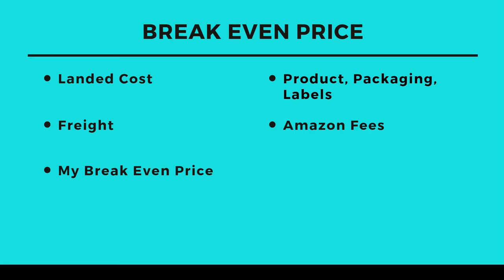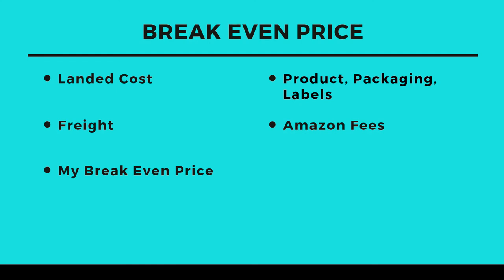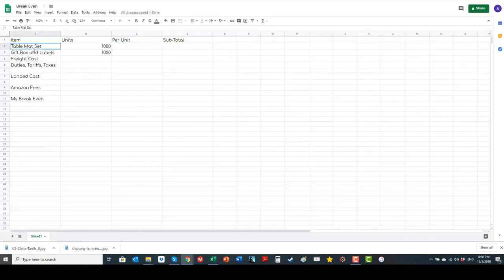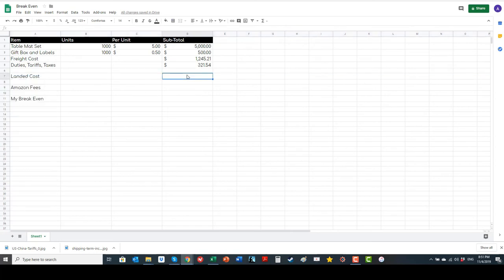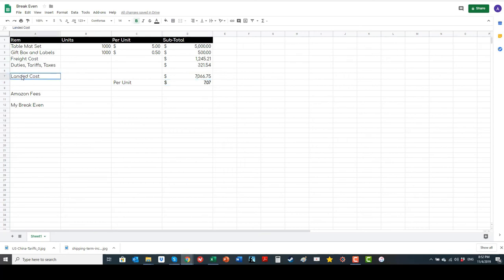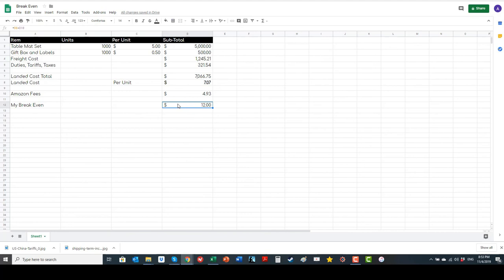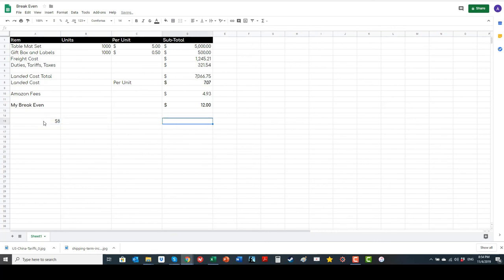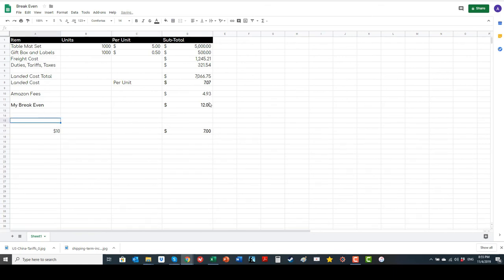How To Calculate Your Breakeven Price for Amazon FBA, E-Commerce. Cost of Goods? Landed Cost? COG?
About this video: How To Calculate Your Breakeven Price for Amazon FBA, E-Commerce. Cost of Goods? Landed Cost? COG?

Here goes...

Covered in this video:
► What makes up your Cost of Goods?
► What Is Landed Cost?
► Should You Include Freight?
► How Much Margin Am I Making?

😲 Why?

CashCowPro
The best Amazon Profit Dashboard & Optimization Tool.

Tracker M
Mobile Customer Support & Profit Tool for Amazon

Unicorn Smasher
Free Product Research Tool for Amazon FBA

✅ And more…